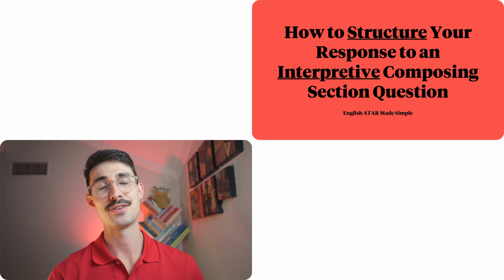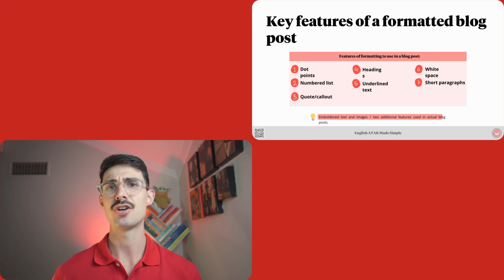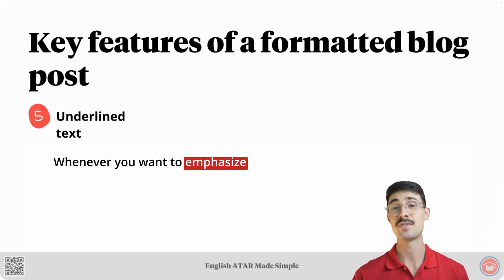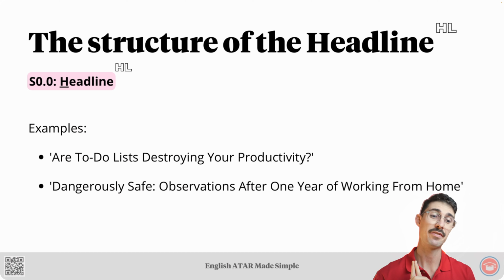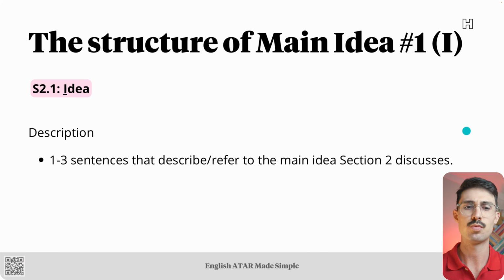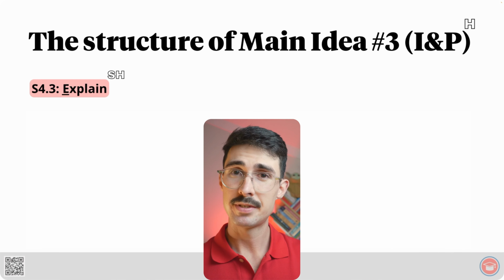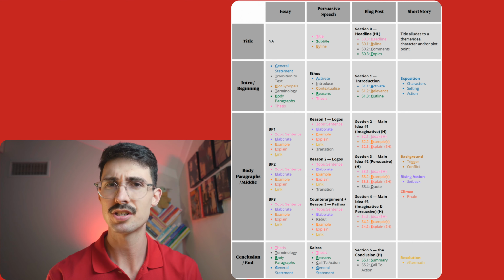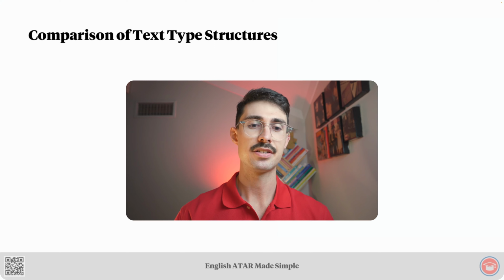WA English ATAR: How to Structure Your Response to an Interpretive Composing Section Question (M5.7)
Master Interpretive Texts: Blog Posts

This video is the first lesson in a series on interpretive texts, specifically focusing on blog posts. You'll learn what a blog post is and how it differs from a feature article.

The video also dives into the key features of a formatted blog post, including things like dot points, numbered lists, quotes, headings, and short paragraphs.

By the end of the lesson, you'll not only understand the structure of a blog post, but also how to use these features to effectively capture your audience's attention and hold it throughout your writing.